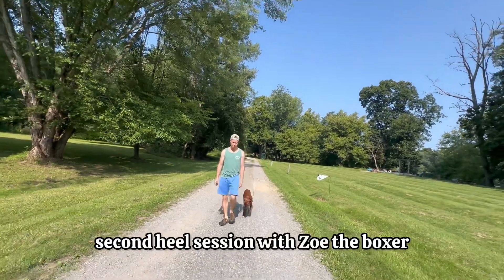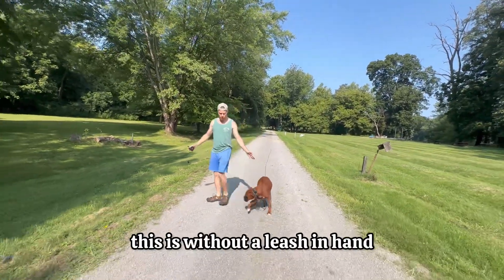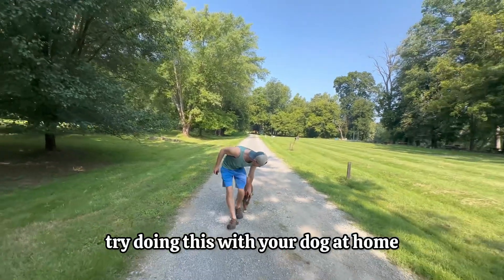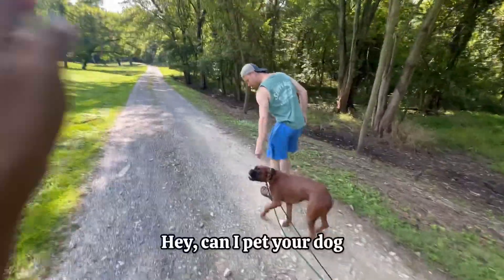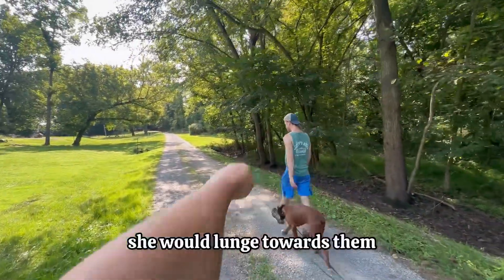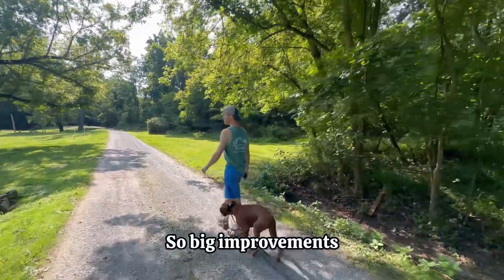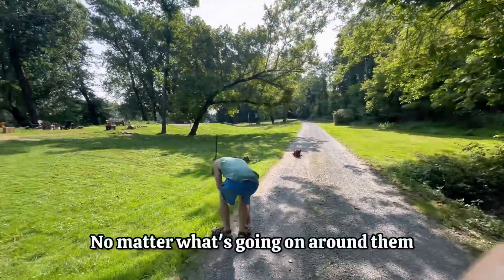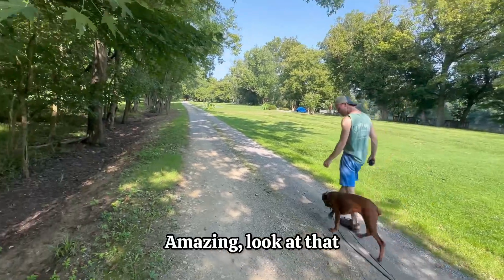Heel with Zoe the boxer